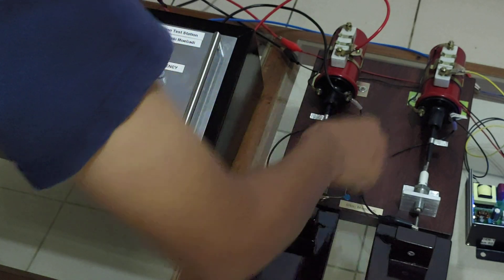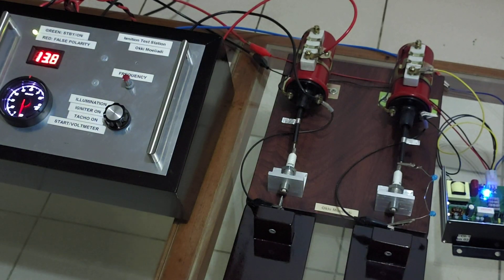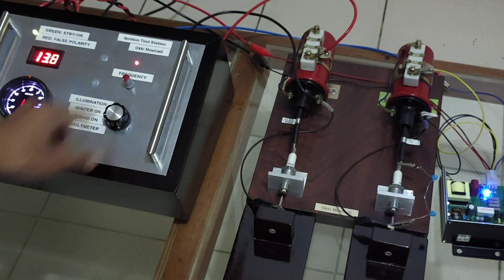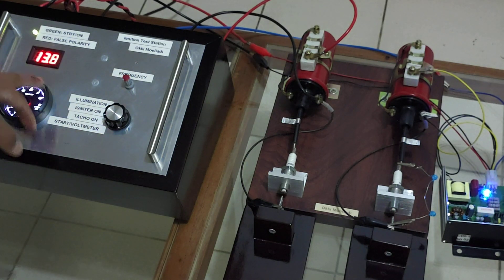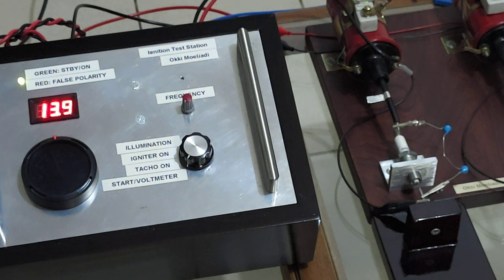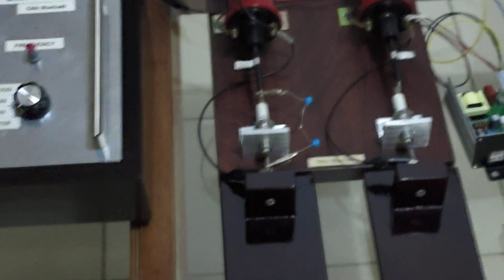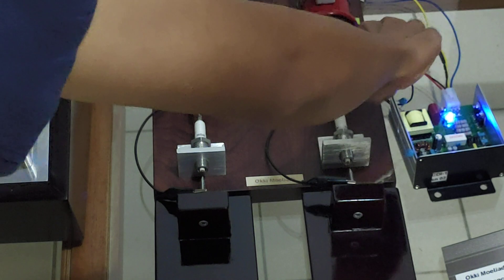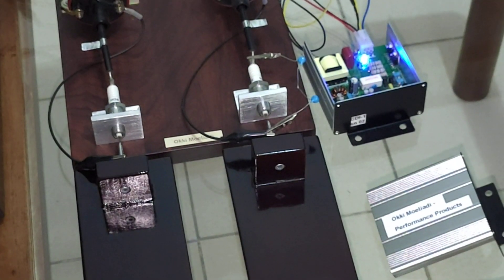CDI vs TCI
Here is the performance comparison between my CDI module and TCI system.